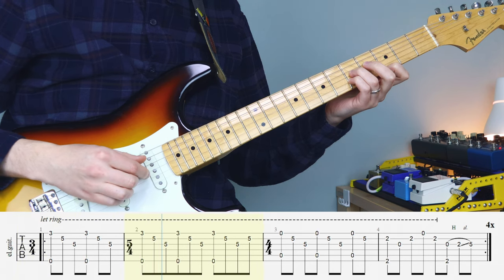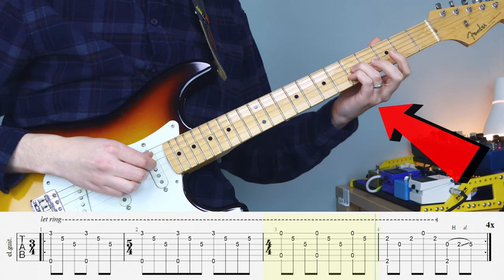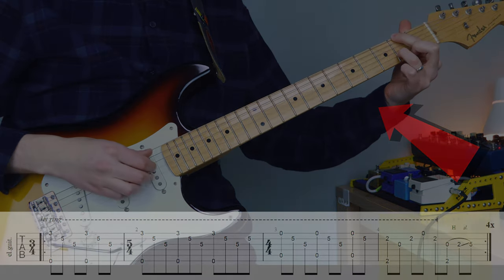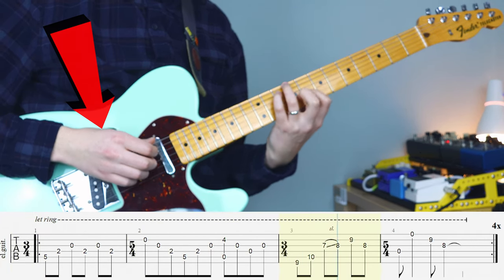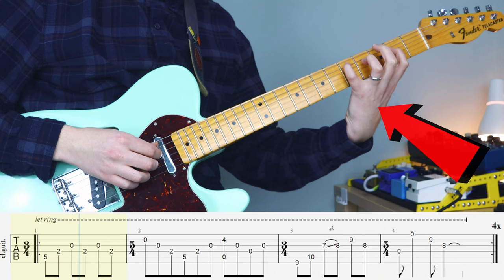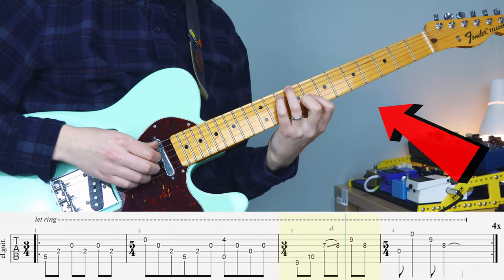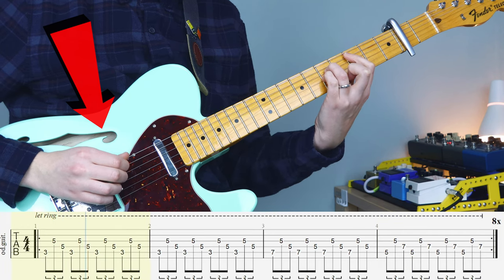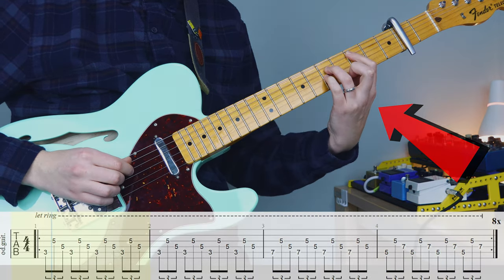3 Essential Beginner Math Rock Fingerpicking Riffs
How Can I Help You? 👇
📖 A Guitarist’s Guide to Math Rock & Midwest Emo:

Hey there, Steve here. In this video, you'll learn three fingerpicking riffs to get you started playing math rock fingerpicking style.

Songs
Covet - Parachute
TTNG - Elk
Delta Sleep - Camp Adventure